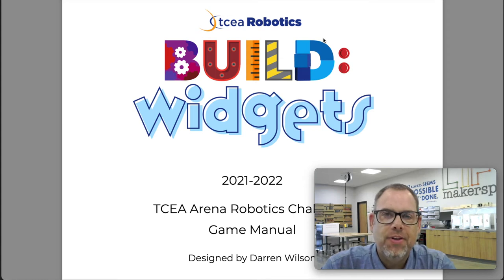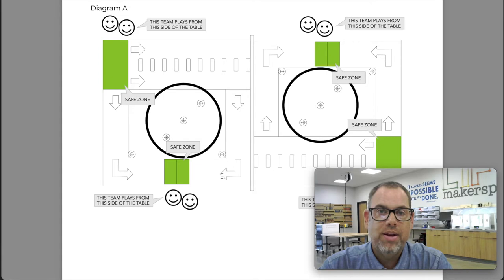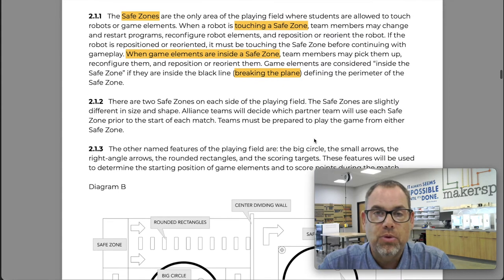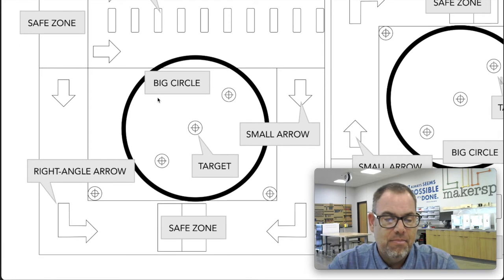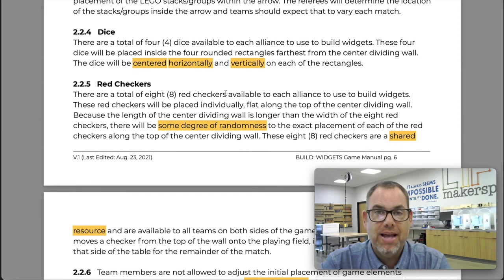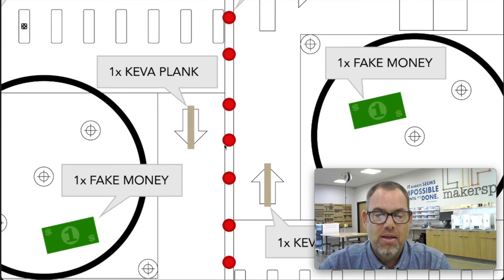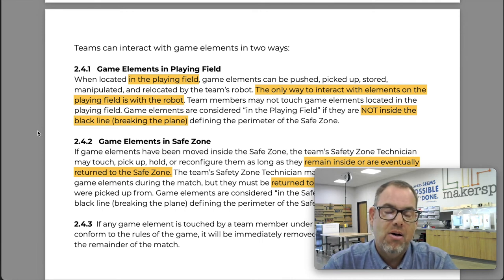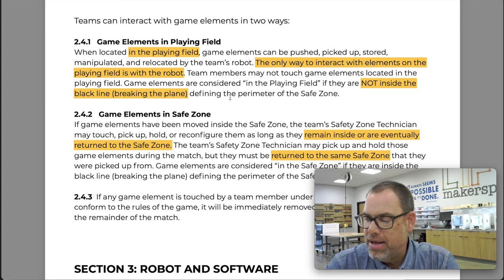TCEA 2021-2022 Arena Robotics - Build Widgets Manual – Section 2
Join TCEA as we dig a little deeper into the playing field and game elements.